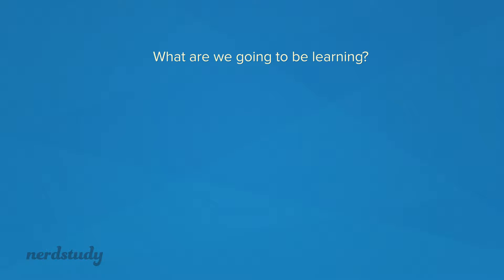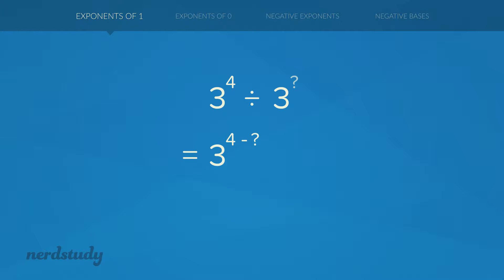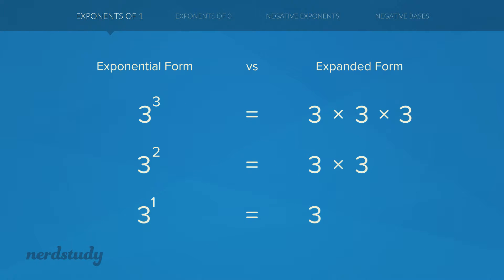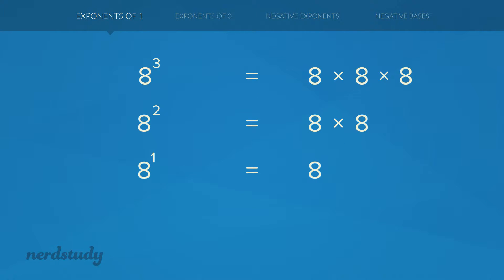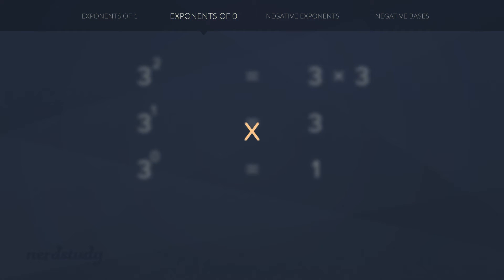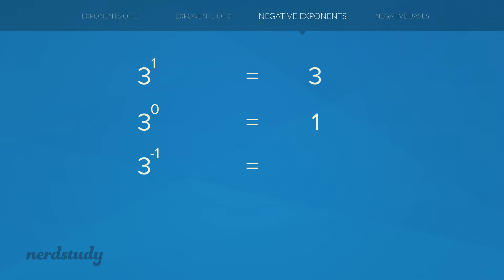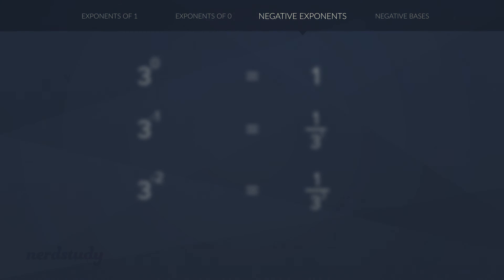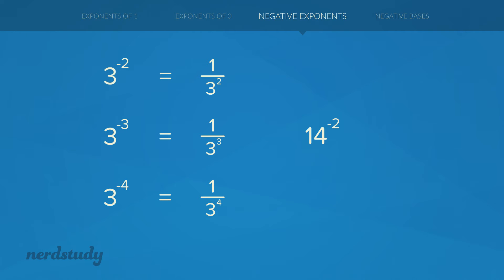Exponents of 0 and 1, Negative Exponents, Negative Bases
This video covers Exponents of 0, Exponents of 0, Negative  Exponents, and Negative Bases to a deeper level of understanding!